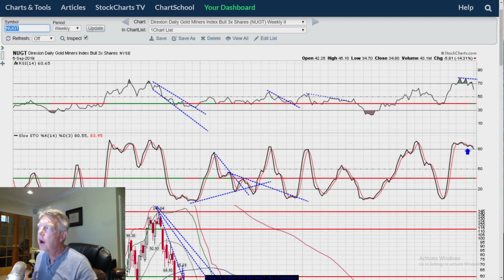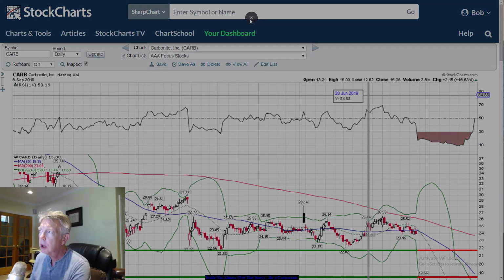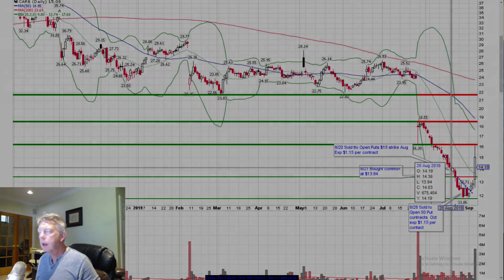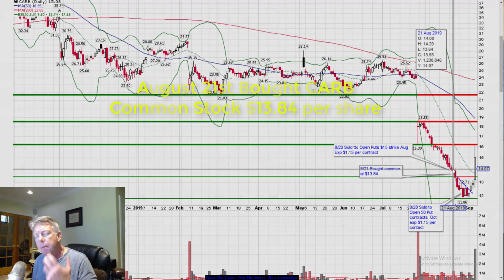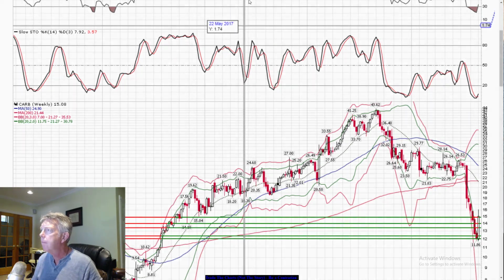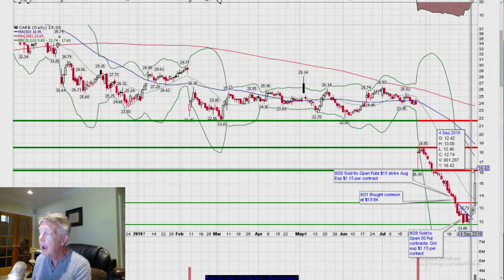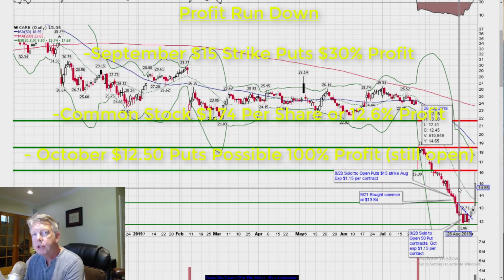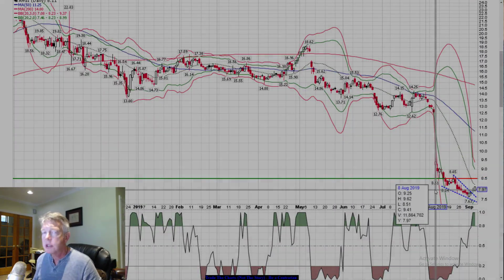Swing Trade Review Carbonite (CARB)... How much Profit or Loss?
This video is our swing trade review of Carbonite symbol $CARB. We used our contrarian trading style to idenify an unsustainable oversold stock using RSI, technical analysis and stock charts. We expected a short squeeze which occured allowing us to book profits. We sold put options to bring in premium to average down our cost as well as purchasing the common shares of stock.

00:00 - Introduction
09:05 - Marker 2